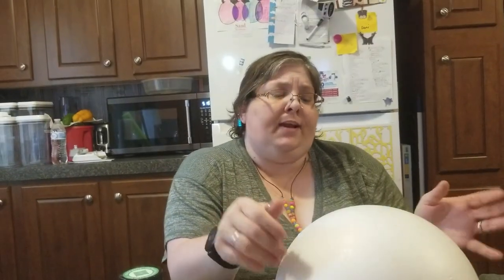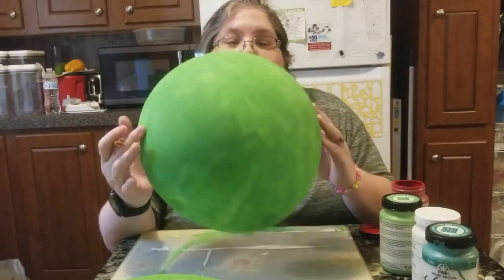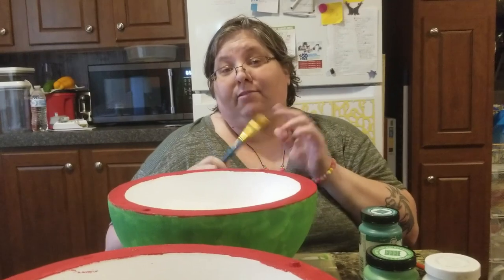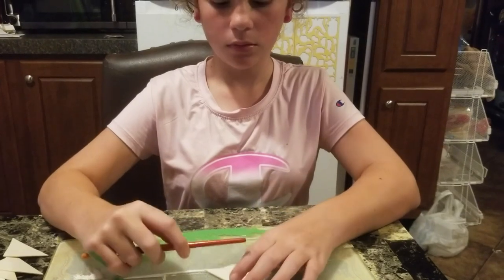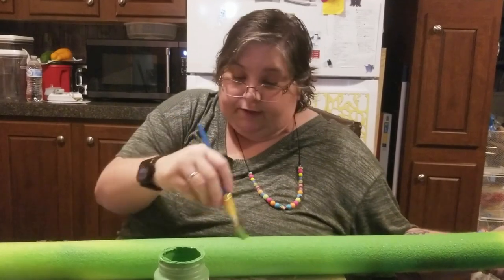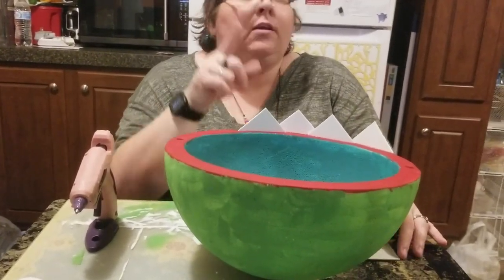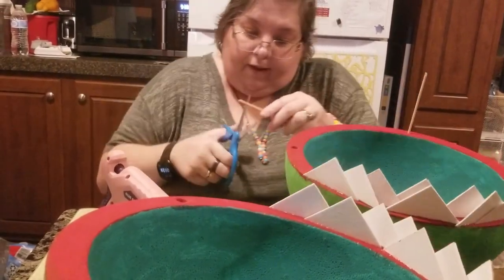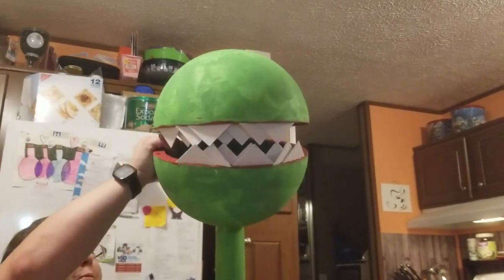Venus Flytrap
Beautiful outdoor Halloween decor!!